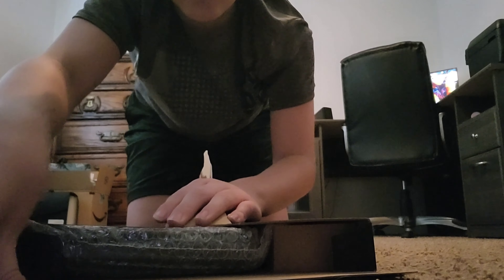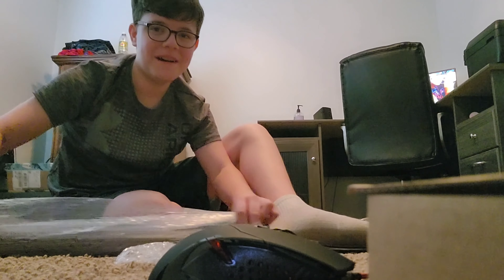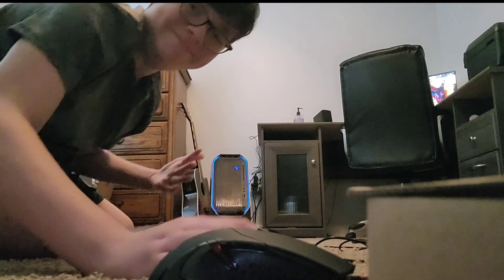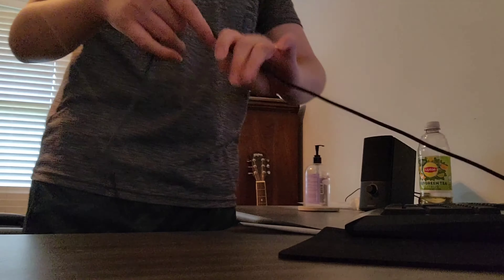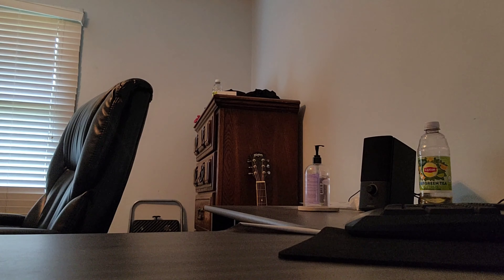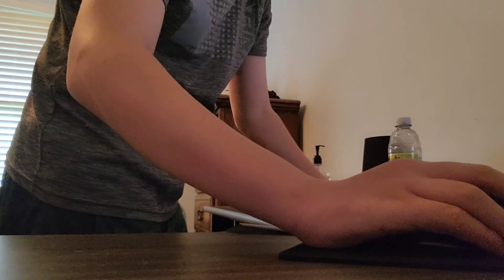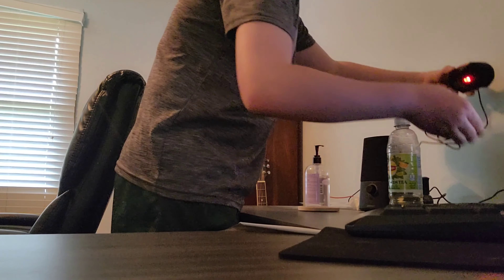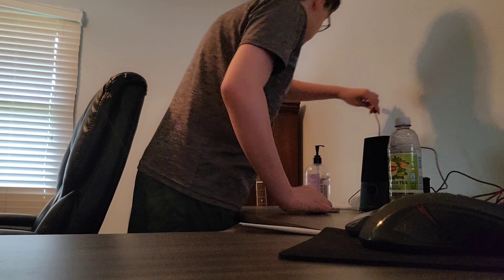New Keyboard and Mouse Unboxing!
Keyboard and Mouse